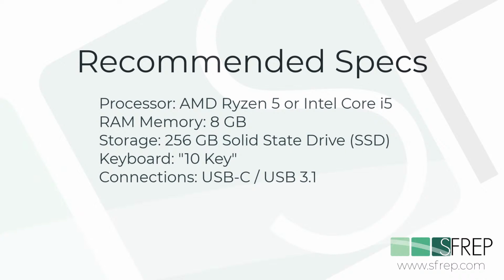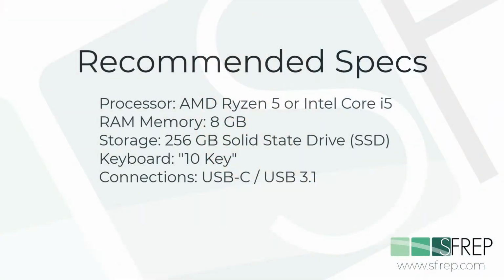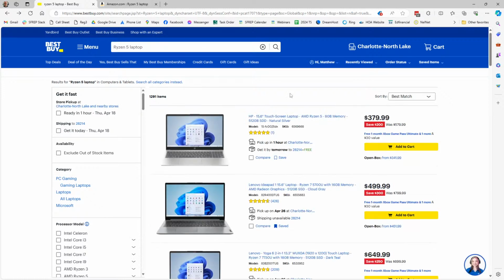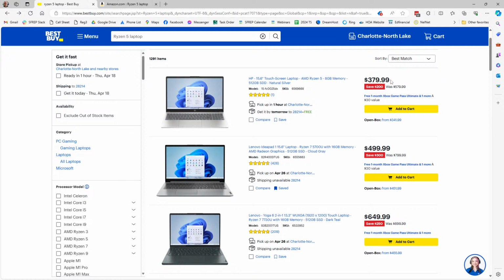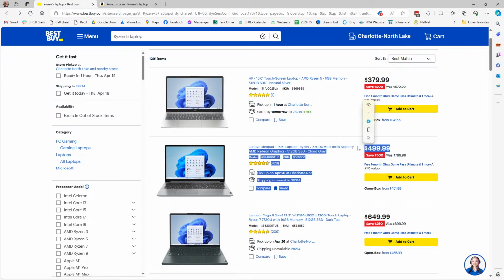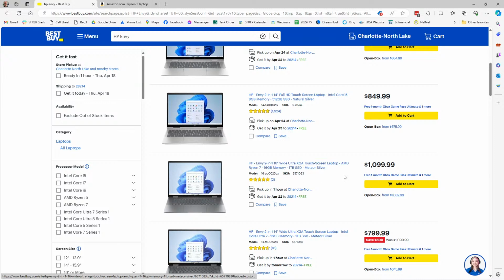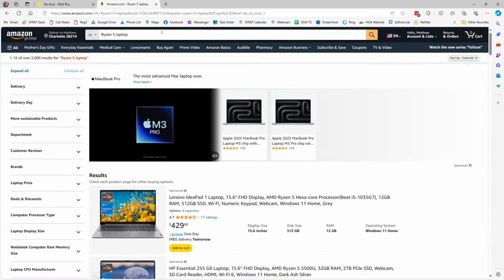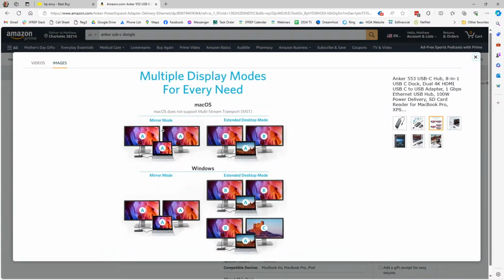Webinar: Buying New Tech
Are you in the market for a new computer but confused about all the sales options out there? Wondering what will work best for your business and running Appraise-It Classic or Pro? Join us as we cut through the confusion!